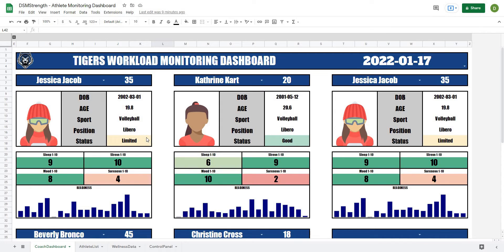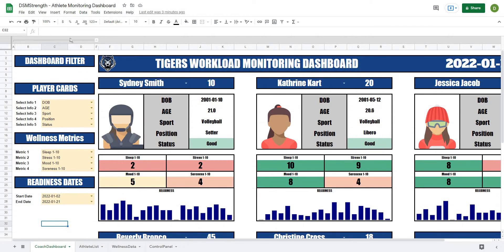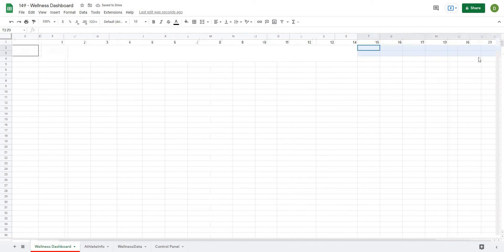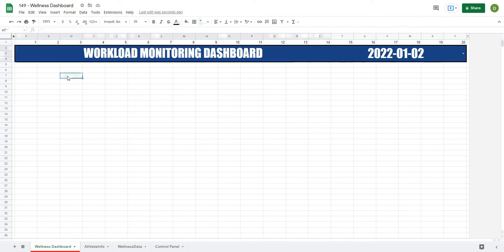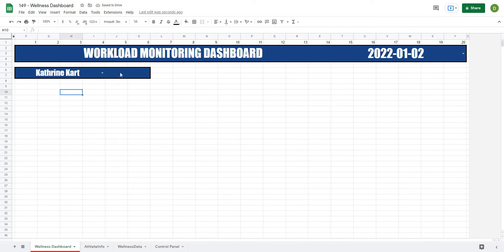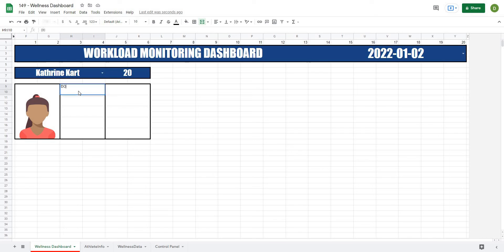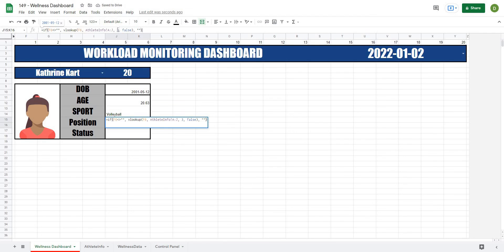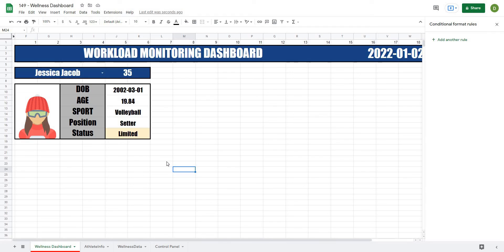Google Sheets Athlete Wellness Monitoring Dashboard | Part 3 | Dashboard Athlete Cards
In this video we create the google sheets athlete monitoring dashboard athlete cards. This is where we will begin to display our data for our athletes.